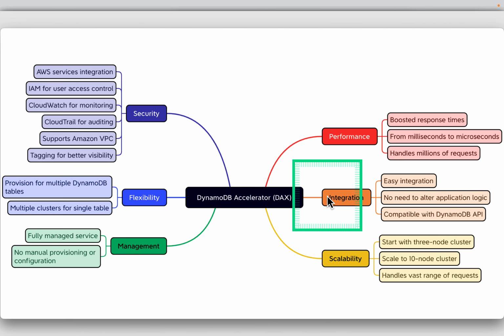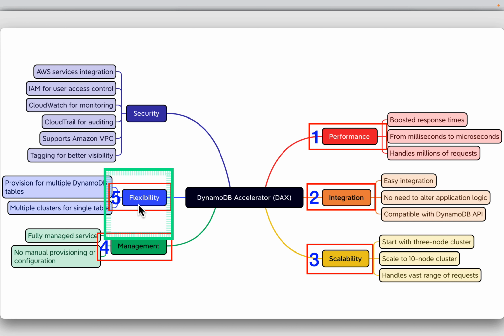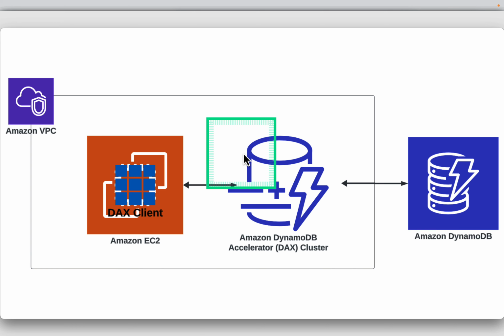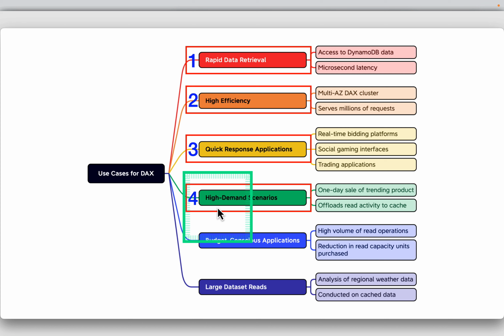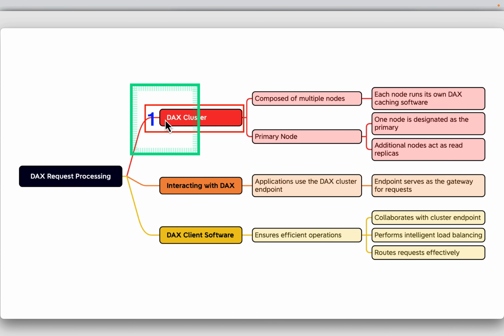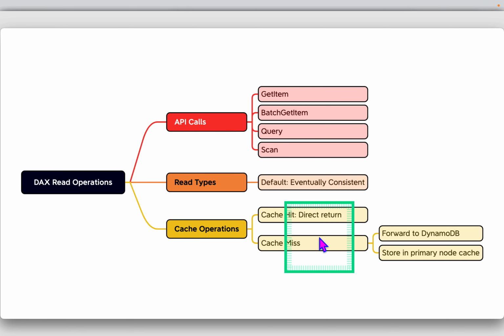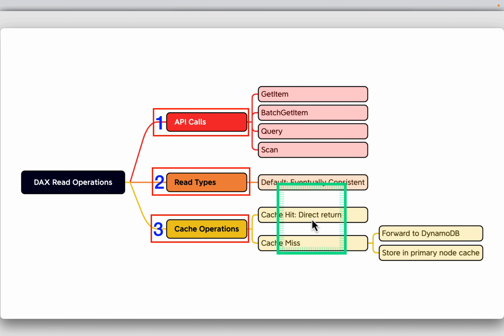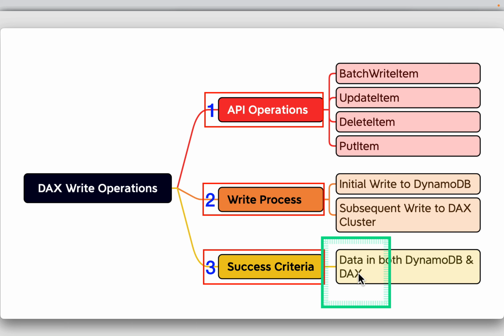DynamoDB Accelerator (DAX)